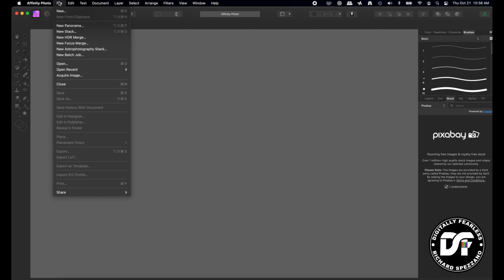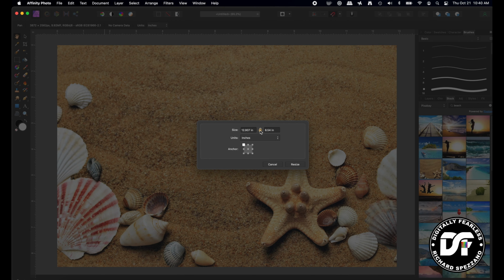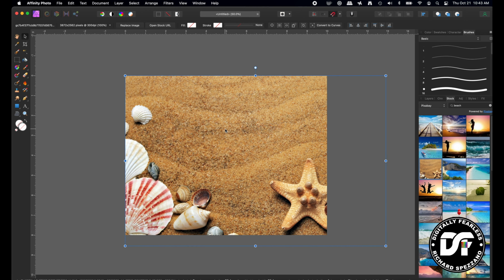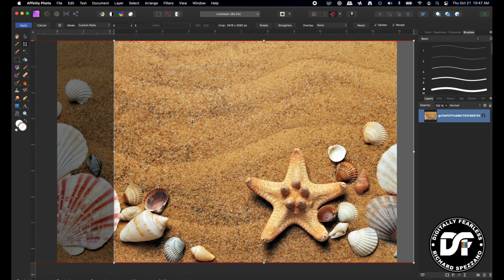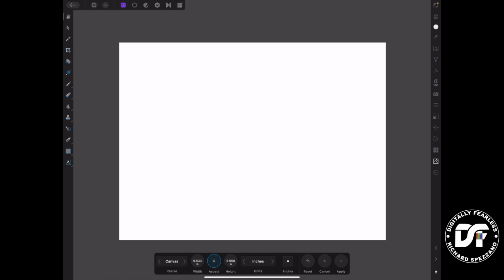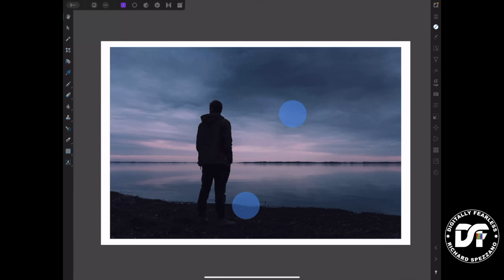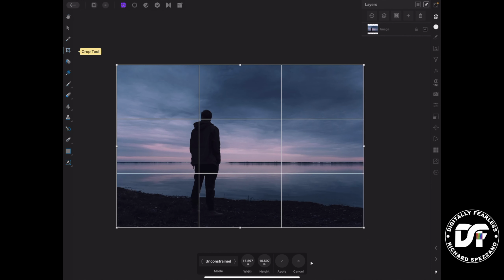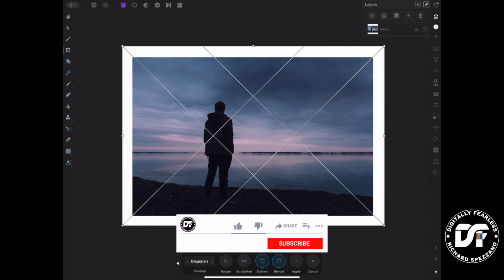iPad and Desktop beginner Affinity Photo tutorial explaining resize canvas vs crop tools.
iPad and Desktop beginner Affinity Photo tutorial explaining resize canvas vs crop tools and how they are similar.

Digitally Fearless YouTube Channel:
Youtube.com/c/digitallyfearless